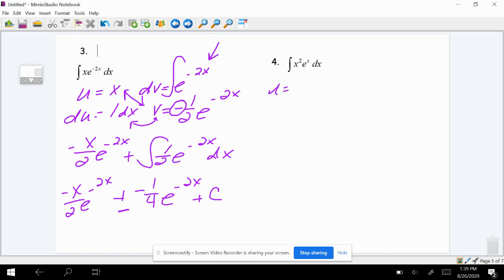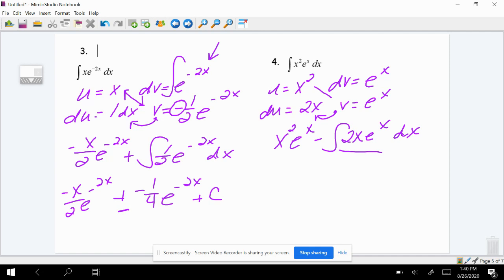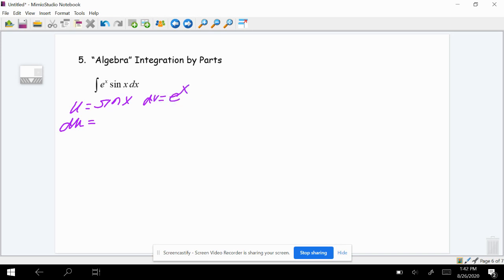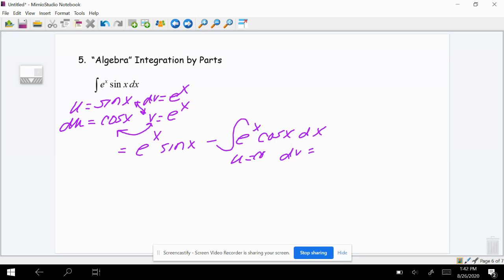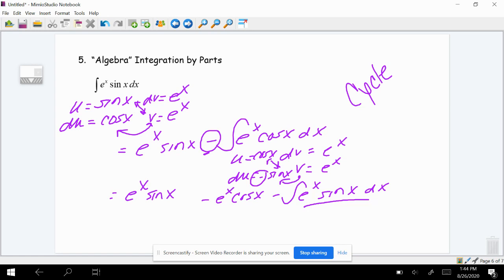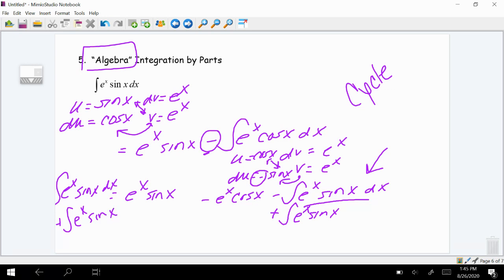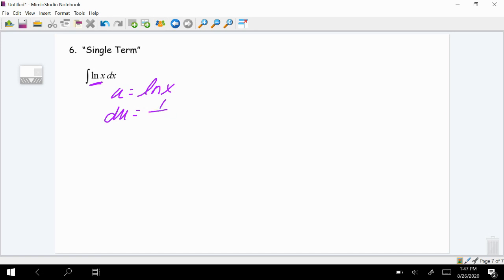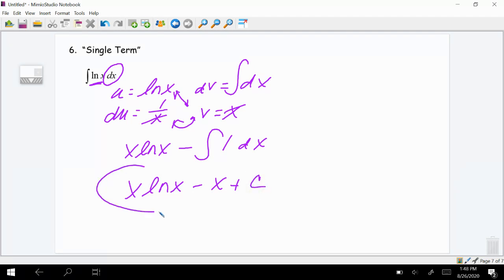Integration By Parts #2